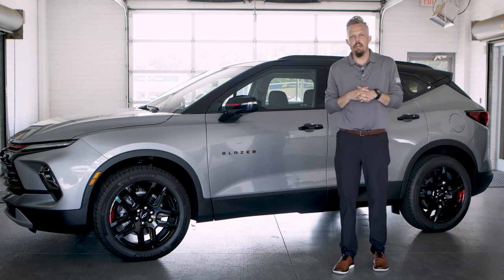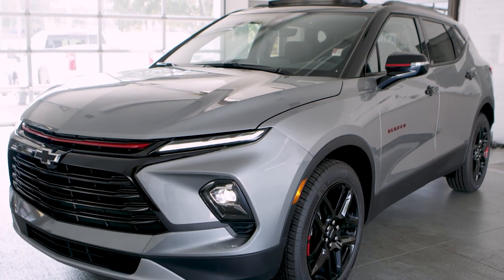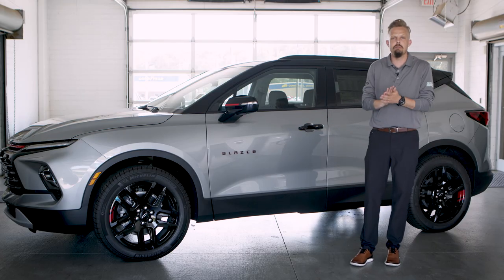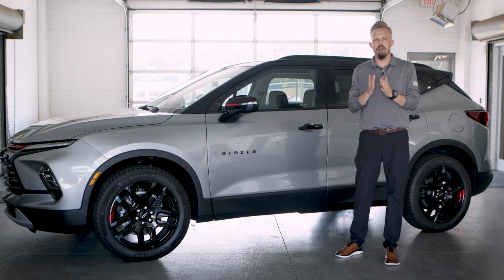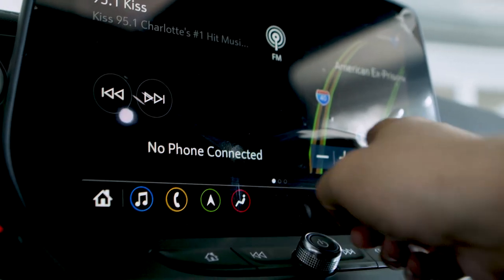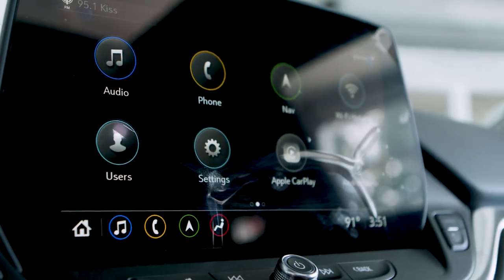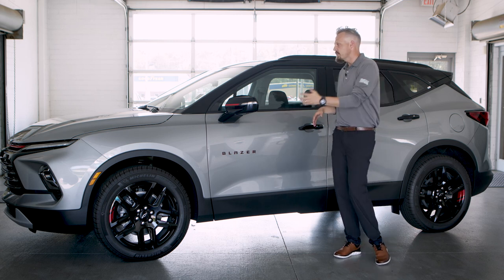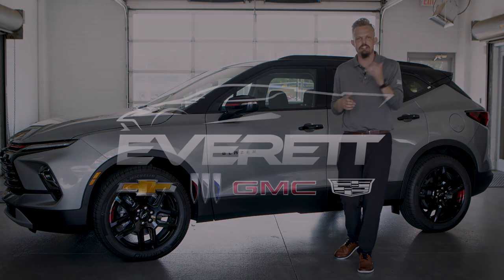The Luxurious Interior of the 3LT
Get ready to be blown away by the stunning '23 Chevy Blazer! Sleek lines, modern design, dynamic curves are just a few ways to describe this amazing vehicle. This Blazer is the epitome of style and performance.